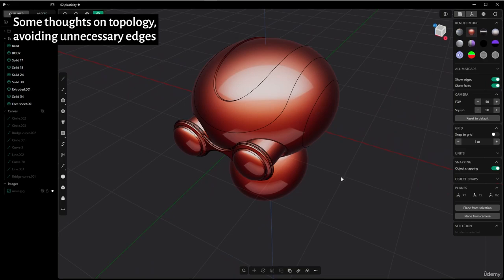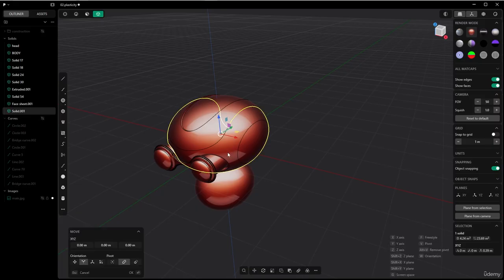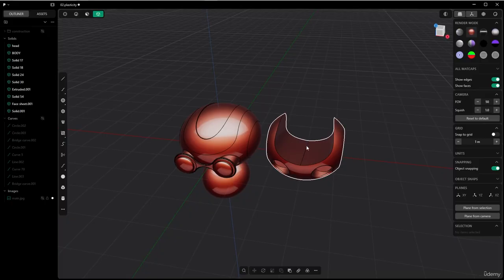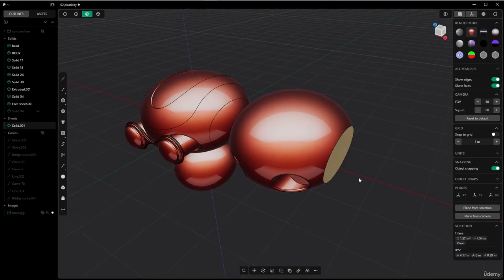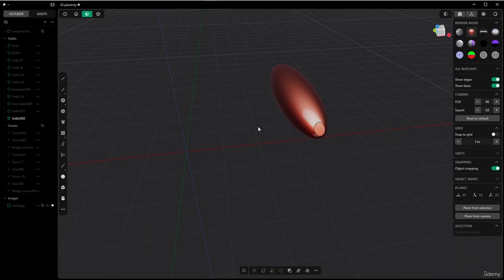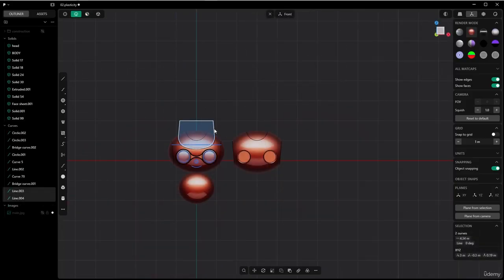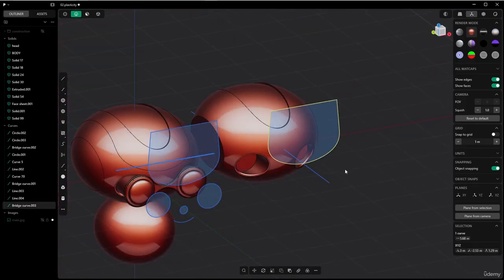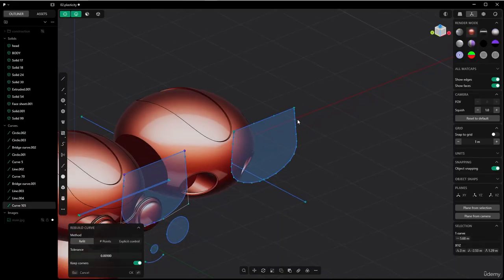4 Topology Lesson